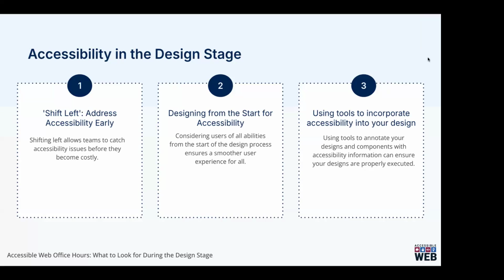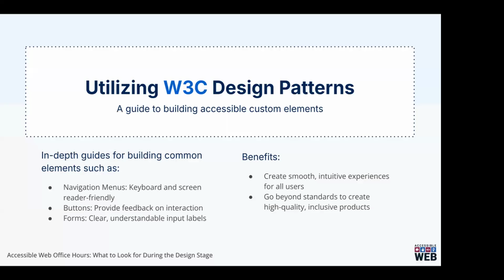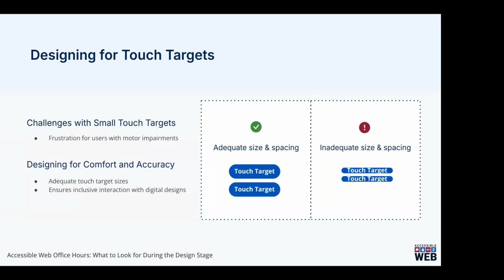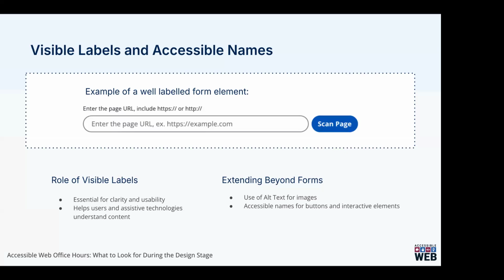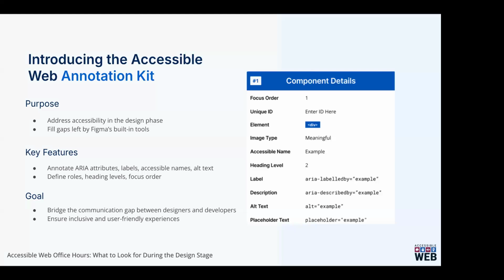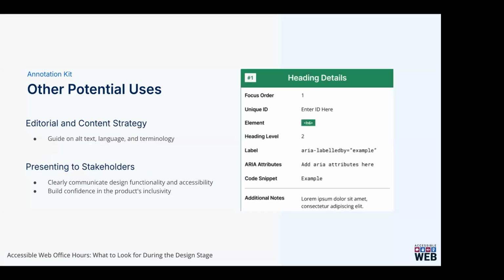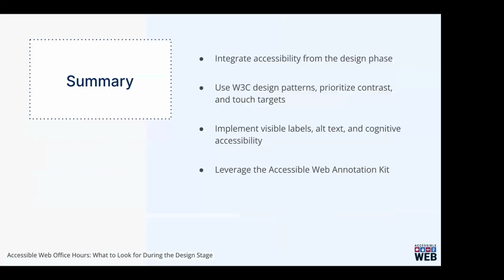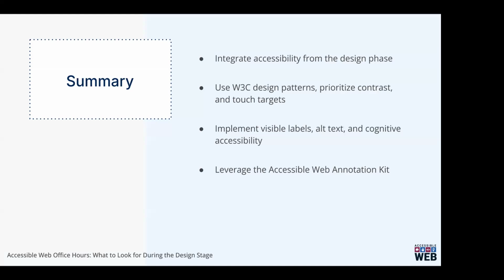Accessibility During the Design Stage | Accessible Web Webinar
Join one of Accessible Web’s Digital Accessibility Specialists, Mackenzie Boys-Eddy, as he discusses what to look for during the Figma design stage.

Ensuring digital products are accessible is essential. It means designing websites, apps, and other online interfaces so everyone, including those with disabilities, can use them. When we prioritize accessibility in our designs, we’re not just expanding our audience; we’re improving the overall user experience. This approach leads to interfaces that are clearer, navigation that’s more intuitive, and content that adapts to varied user needs.